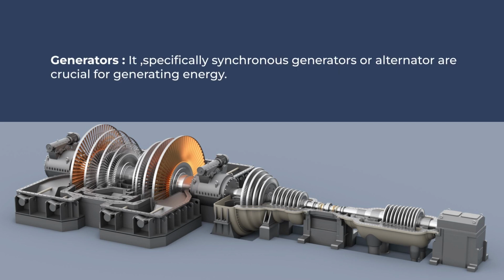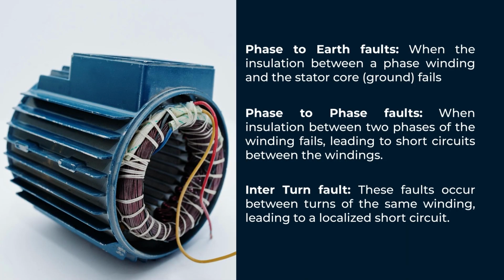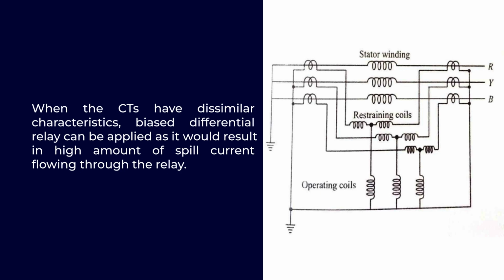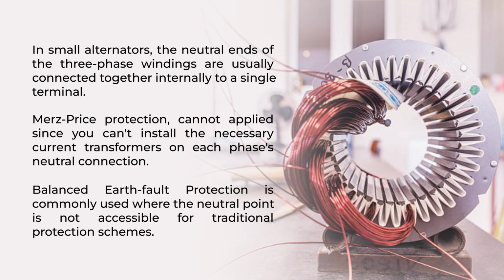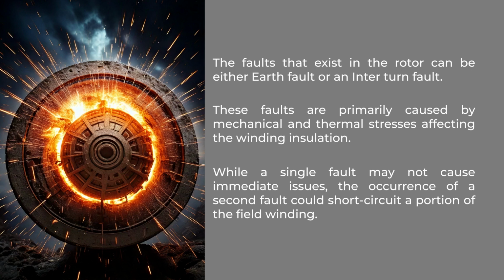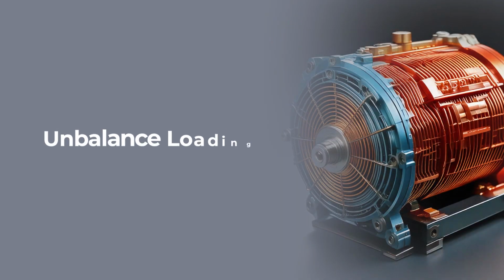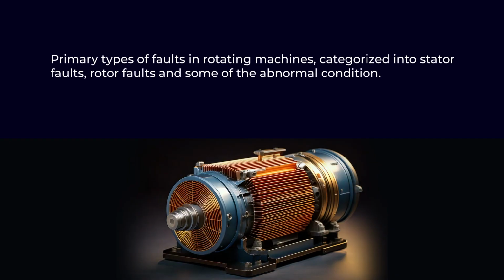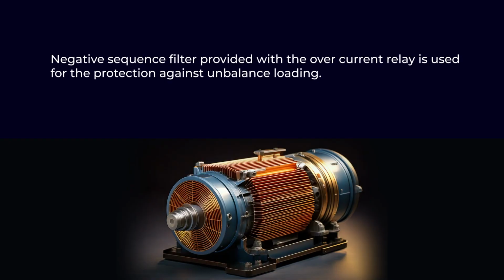L39 Protection of Rotating Machines